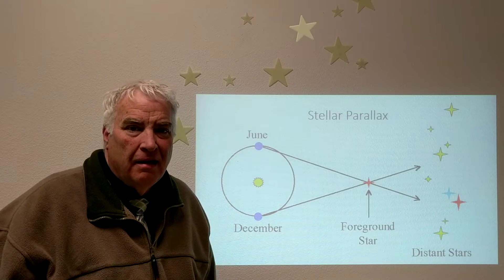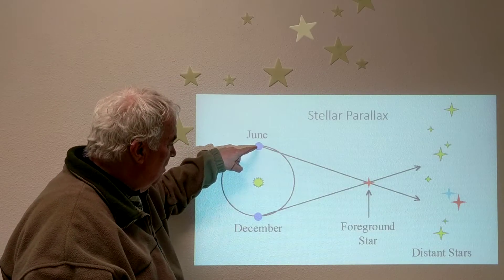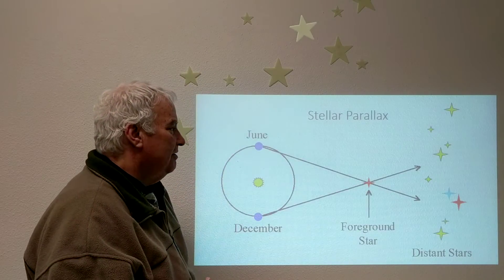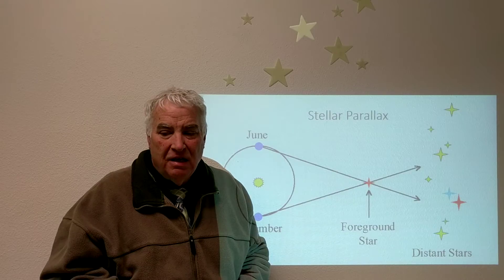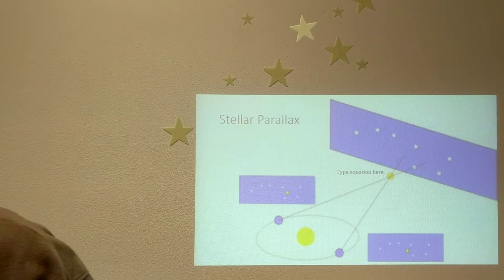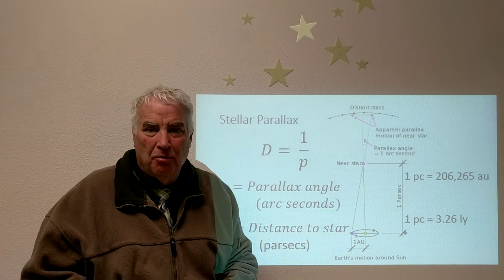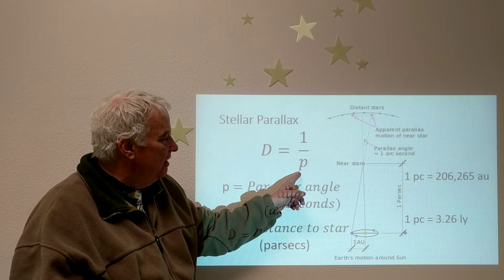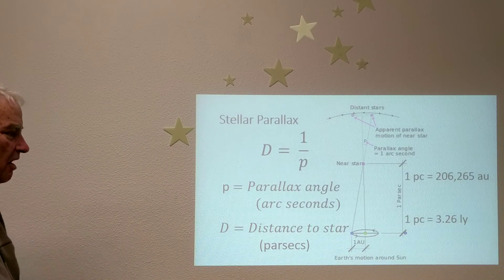Stellar parallax - distances to stars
A description of the method of stellar parallax to determine distances to stars. There is a cool glow in the dark demonstration at the end.